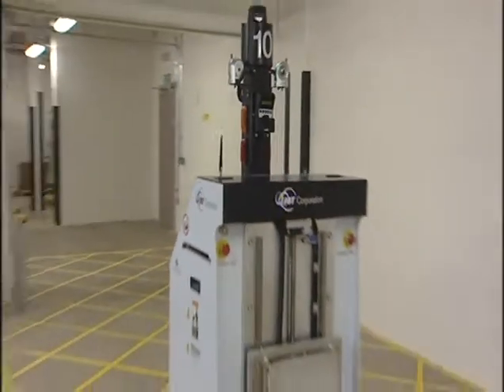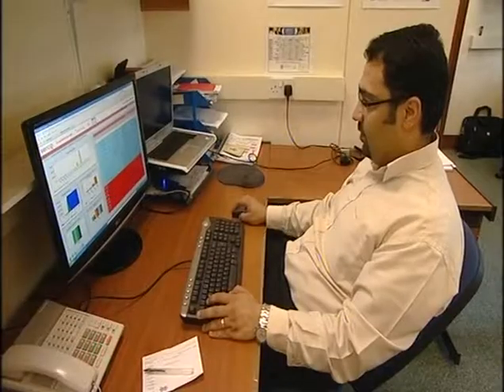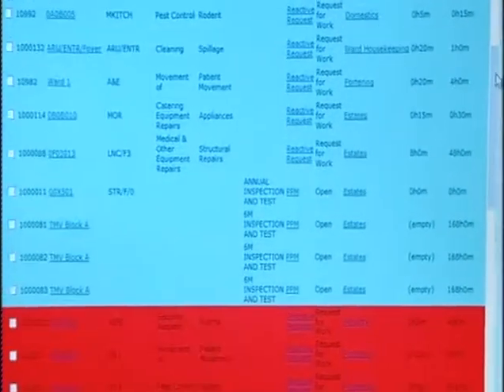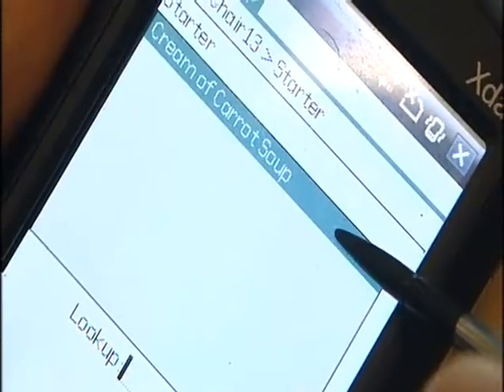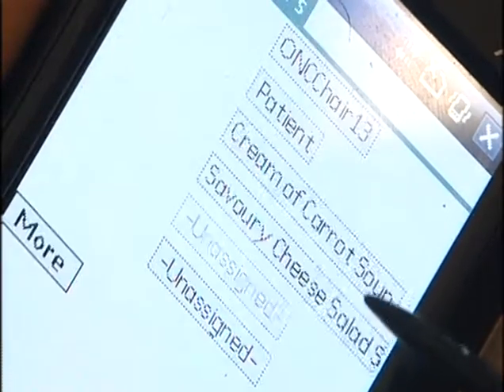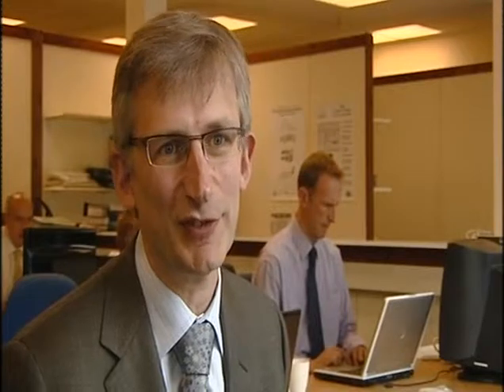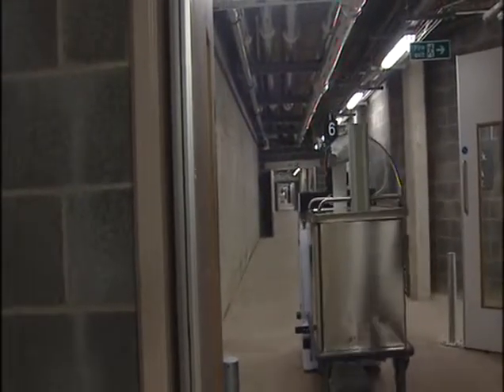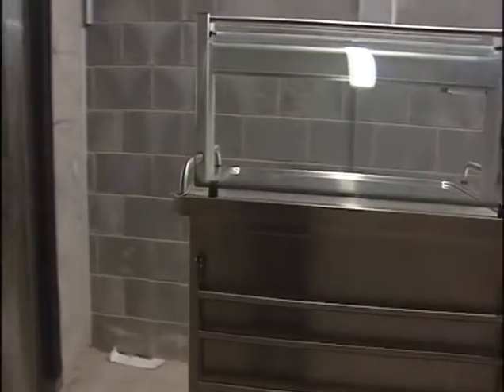Agility in Action at Forth Valley Hospital - BBC Look North Clip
Agility is being used to manage hard and soft services within the Forth Valley Hospital, Perth, Scotland